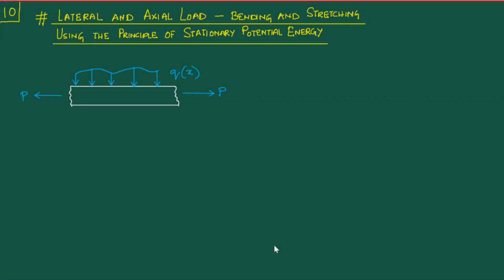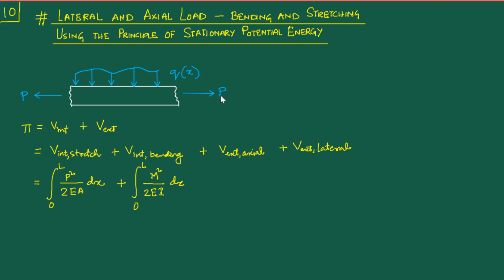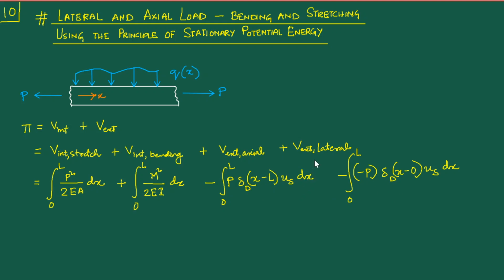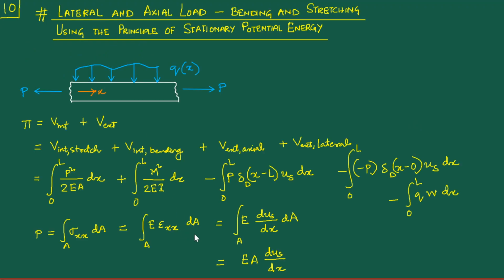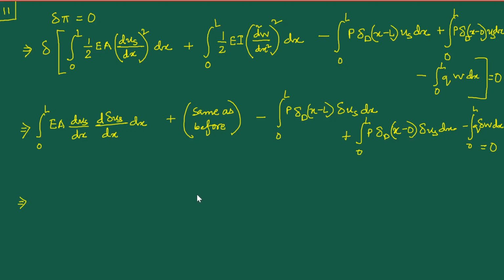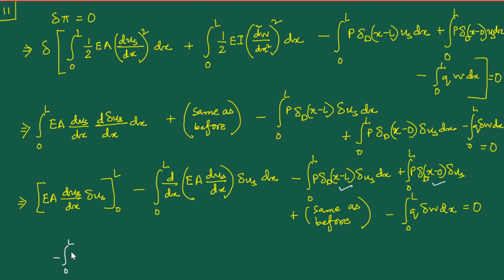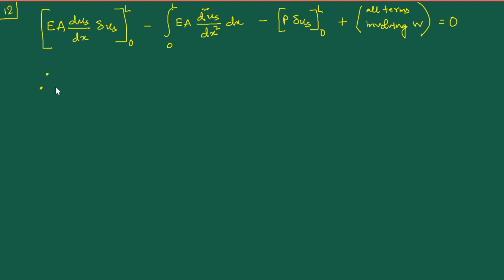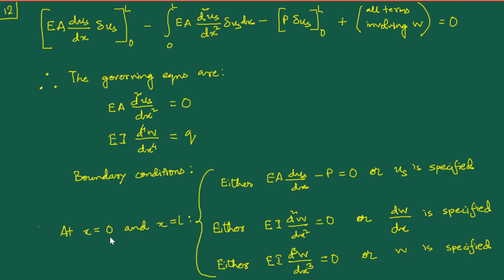[L24] Beam Theory – 4: Lateral and Axial Load, Using Principle of Stationary Potential Energy